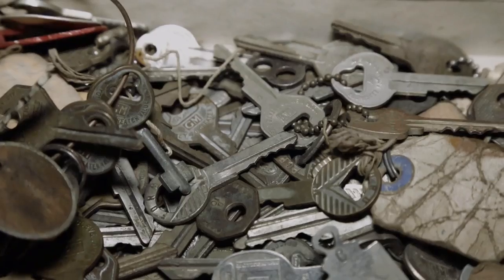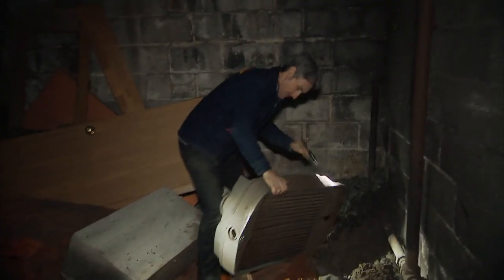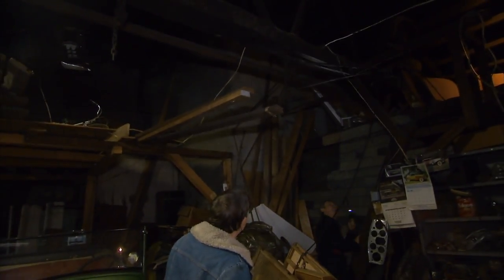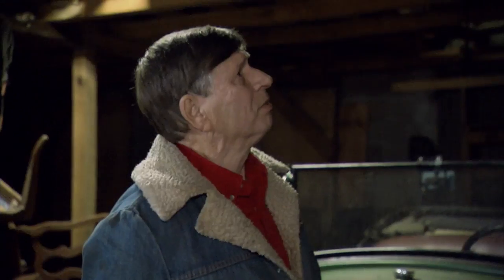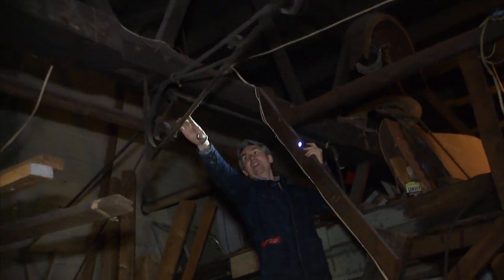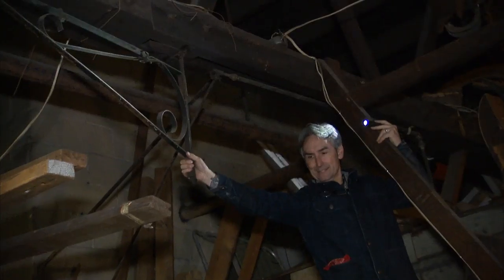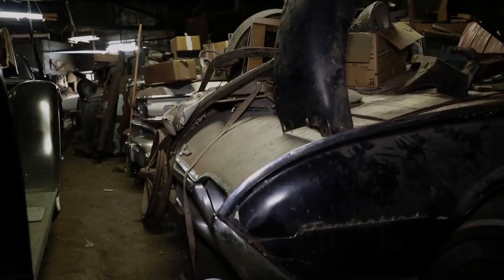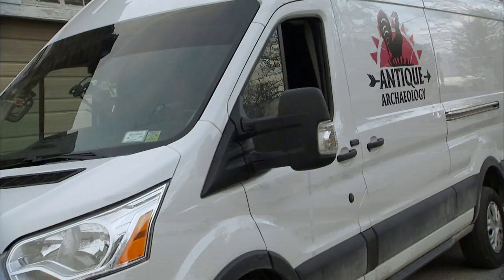American Pickers: From the Ground to the Rafters (Season 20) | Bonus | History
In Indiana, Mike & Frank meet Rick. He’s not one for words, but his collection speaks for itself. Rick’s warehouse is filled to the rafters. It’s a picker’s dream in this digital exclusive from Season 20, "Space Invaders Smackdown".